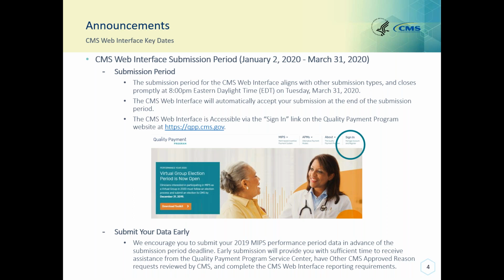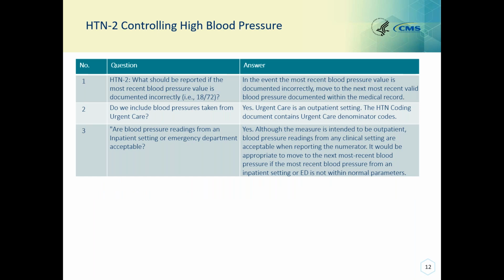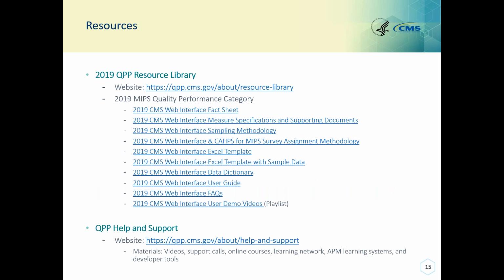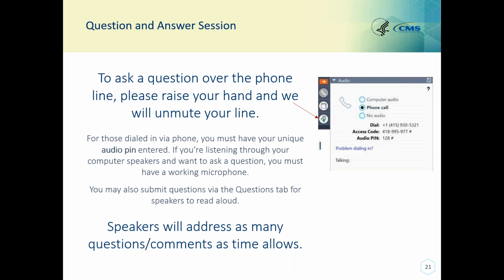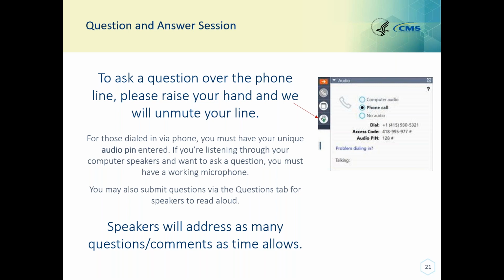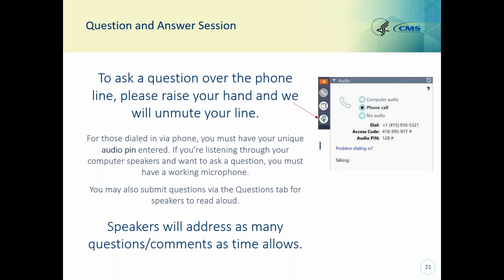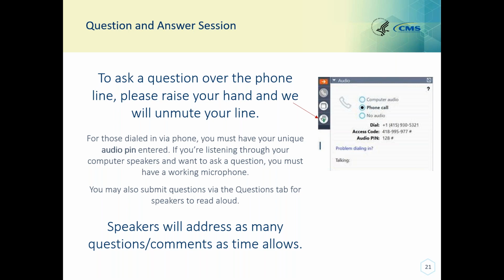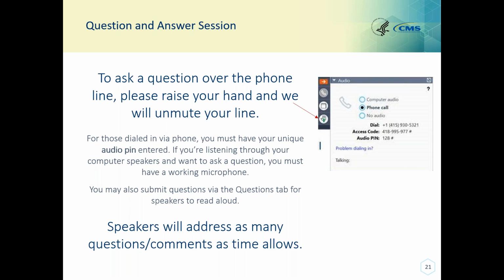2019 CMS Web Interface Weekly Support Call: Session 9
Weekly support call for groups and Accountable Care Organizations (ACOs) reporting quality data through the CMS Web Interface. The support call offers education, resources, and a question and answer session about quality reporting for the Merit-based Incentive Payment System (MIPS).